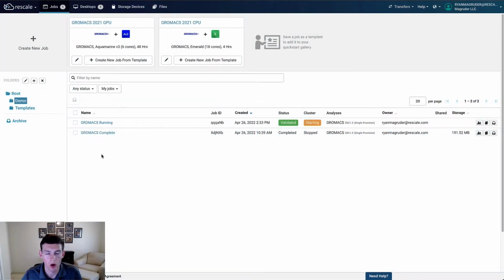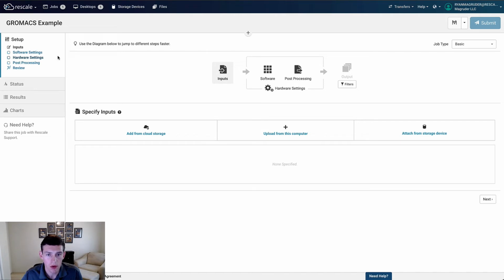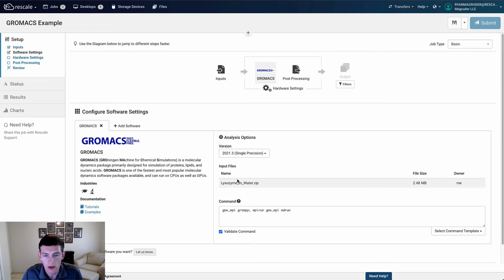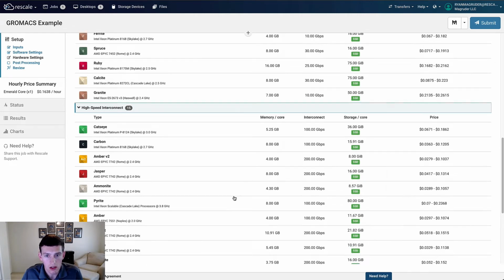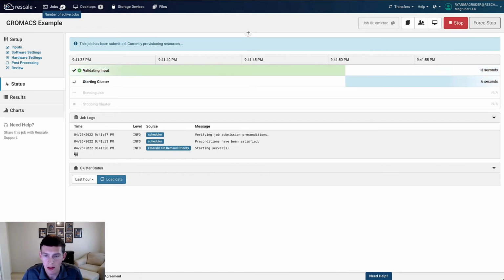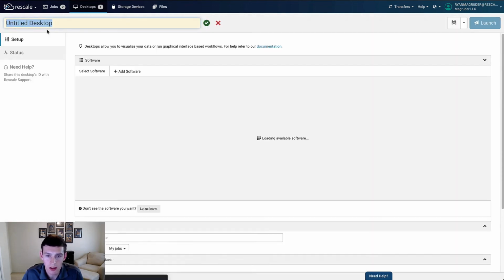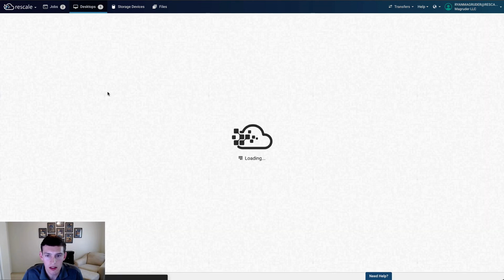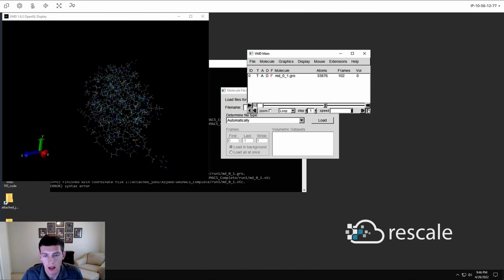Perform Molecular Dynamics Using Gromacs on Rescale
Learn how to perform Molecular Dynamics using Gromacs on the Rescale platform.